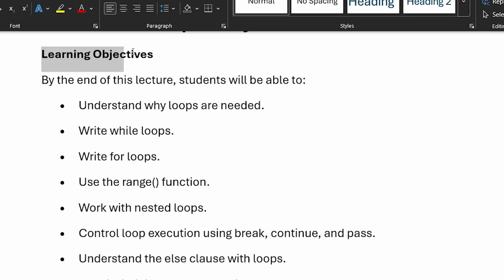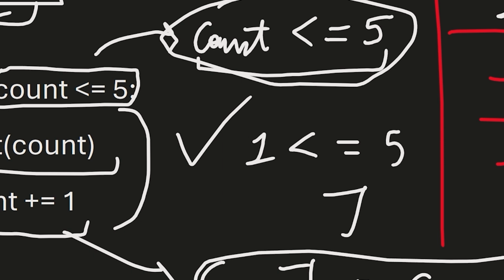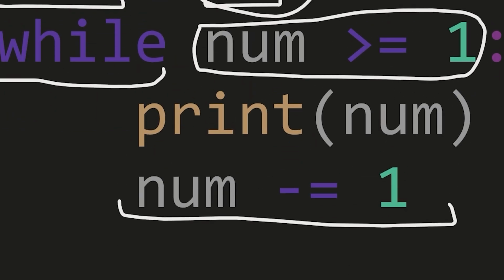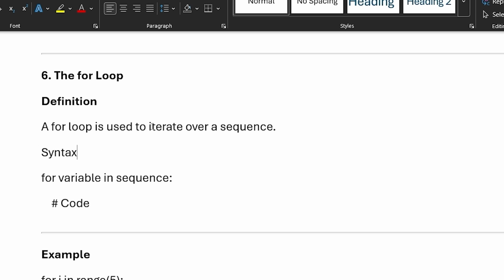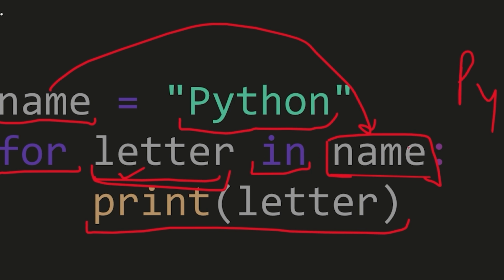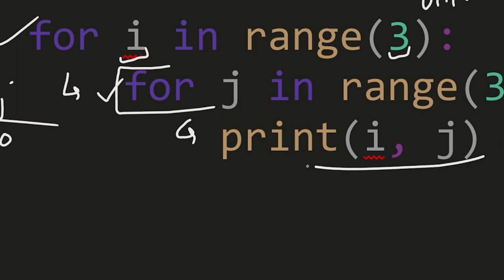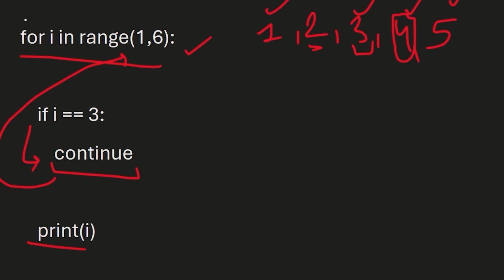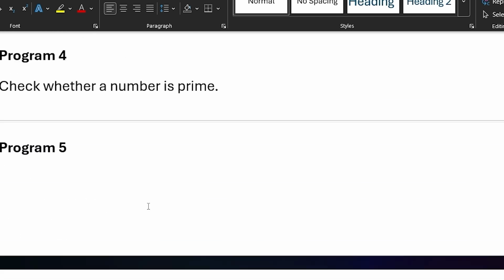Lecture_6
Whether you're a complete beginner or looking to improve your coding skills, you'll find:

🐍 Python basics & fundamentals
💻 Programming concepts explained simply
🧩 Practical coding examples
🚀 Real-world projects